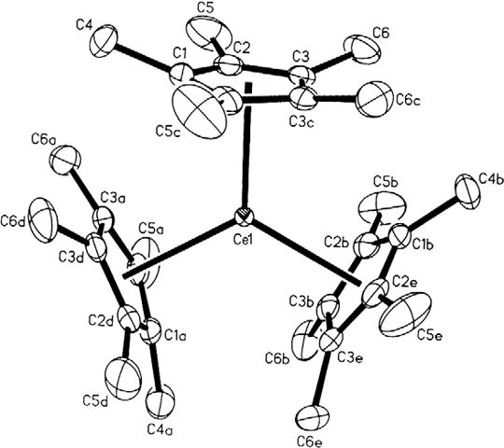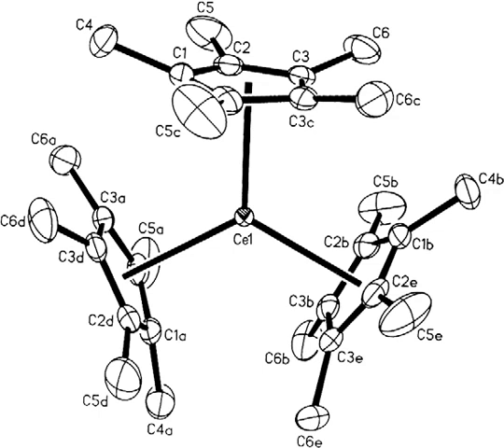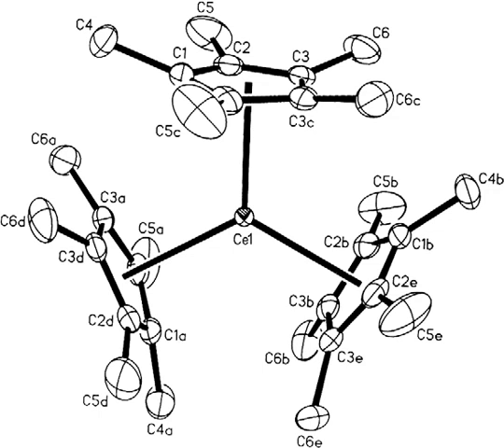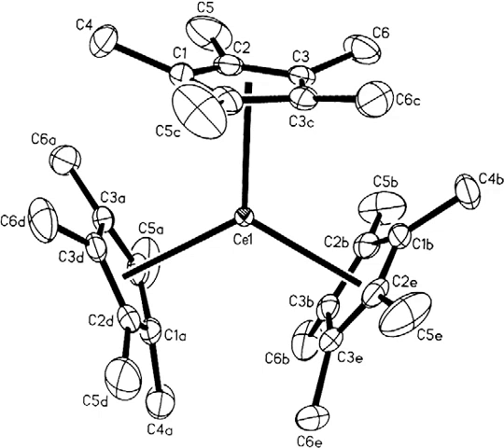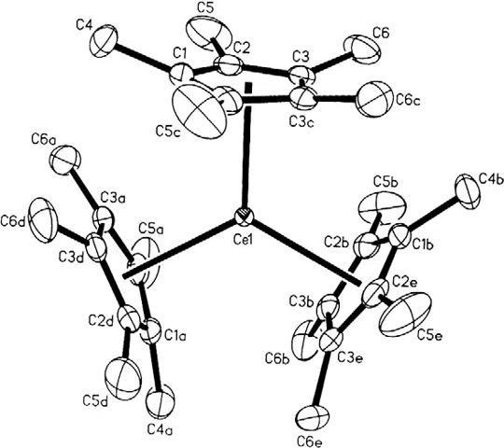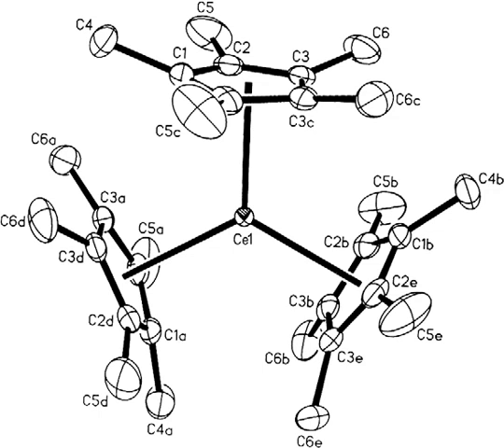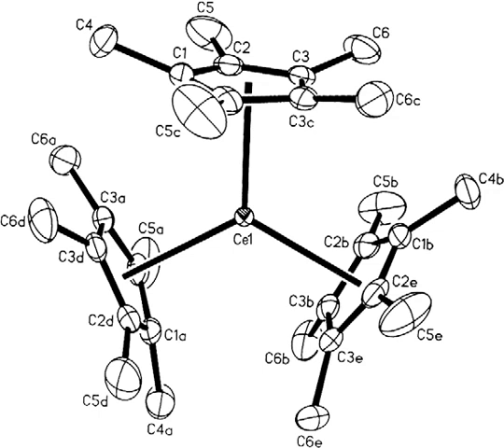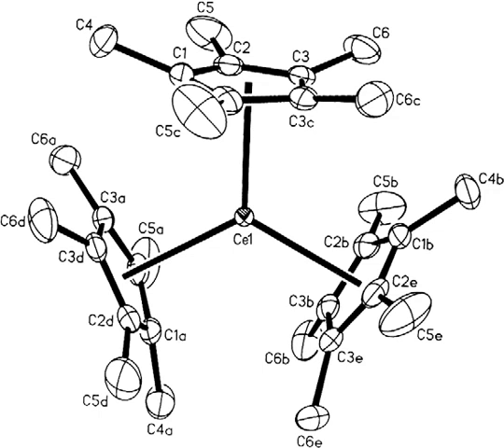Organocerium chemistry | Wikipedia audio article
00:01:25 1 Structure
00:02:37 2 Preparation
00:04:06 3 Reactions
00:05:41 4 See also

- Socrates

SUMMARY
Organocerium compounds are chemical compounds that contain one or more chemical bond between carbon and cerium. Organocerium chemistry is the corresponding science exploring properties, structure and reactivity of these compounds. In general, organocerium compounds are not isolable, and are rather studied in solution via their reactions with other species. There are notable exceptions, such as the Cp*3Ce(III) complex shown at right, but they are relatively rare.  Complexes involving cerium of various oxidation states are known: though lanthanides are most stable in the +3 state, complexes of cerium(IV) have been reported. These latter compounds have found less widespread use due to their oxidizing nature, and the majority of literature regarding organometallic cerium complexes involves the +3 oxidation state. In particular, organocerium compounds have been developed extensively as non-basic carbon nucleophiles in organic synthesis. Because cerium is relatively non-toxic, they serve as an "environmentally friendly" alternative to other organometallic reagents. Several reviews detailing these applications have been published.